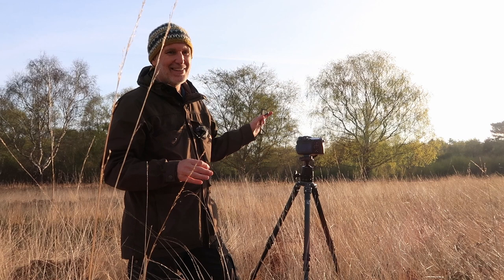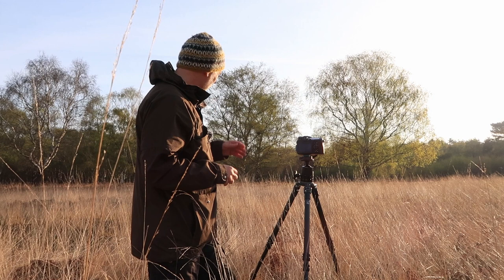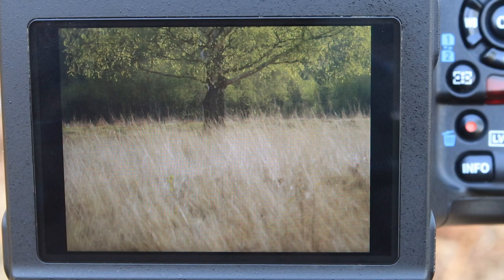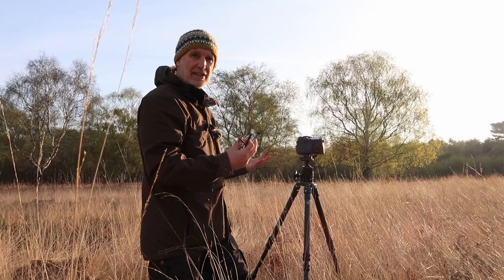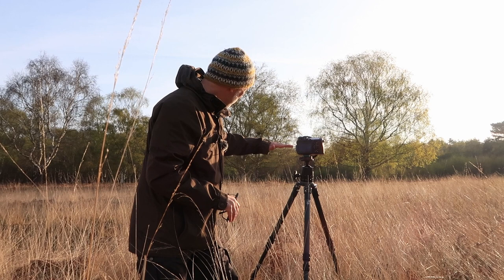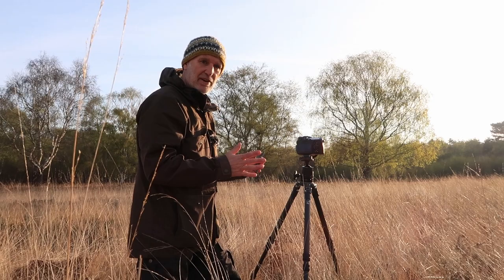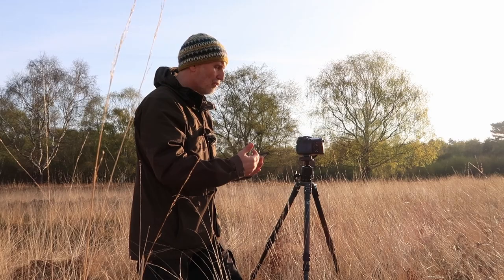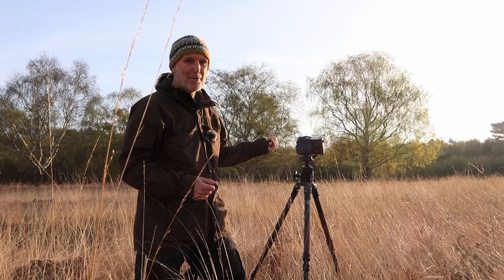In Search of Beauty | Nature Photography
In search of beauty is a film about the search for those secret hidden gems that are so often missed by photographers when out with the camera, no matter what the light is doing. It's about being present and slowing down and I for one, never get bored of this search and in this video I share the reason why that is. The video also shows that it's possible to get great images of bigger scenes in harsh light conditions, how to deal with harsh light on small scenes and last but not least, how I rate my images from 1 - 5 and in this video, I do just that.